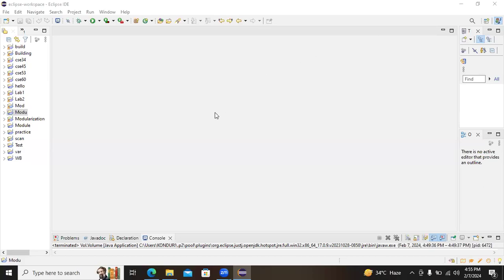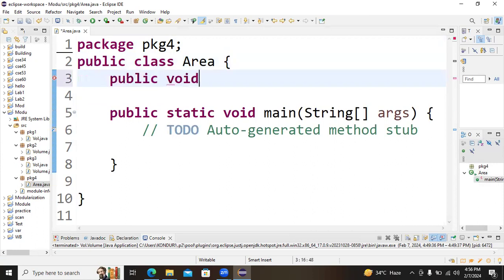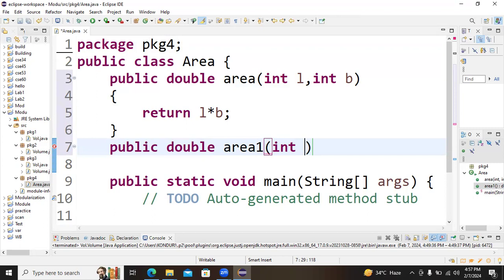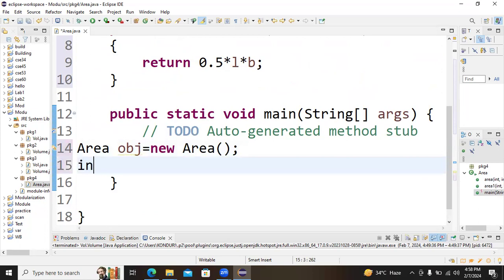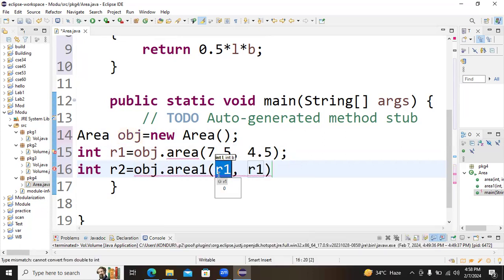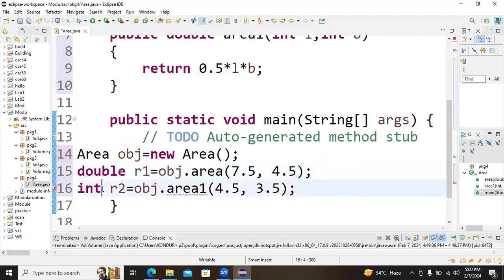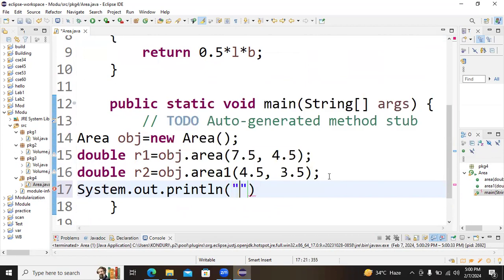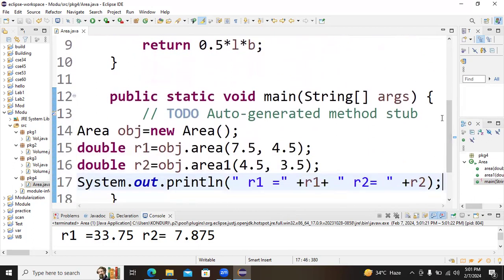Modularization at method level in java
⚡     HELLO GUYS IAM RAGHU PRAVEEN    ⚡

HERE I TEACH THE JAVA TUTORIAL CLASSES IN VERY EASY WAY PLEASE ENCOURAGE ME GUYS

Watch this Java lecture to learn about Modularization at method level. This educational video covers practical examples and coding in Java to enhance your programming skills. Don't miss out on this opportunity to level up your java knowledge!